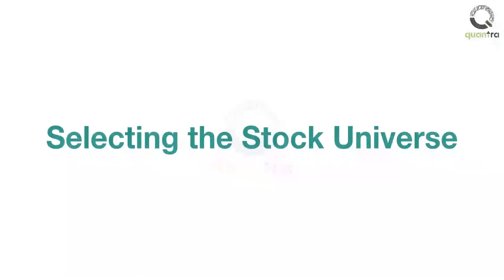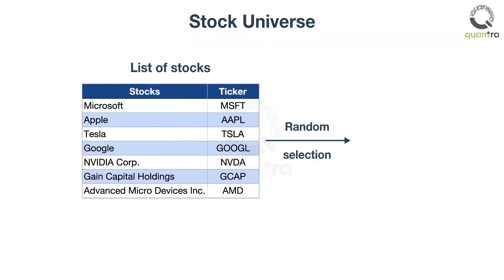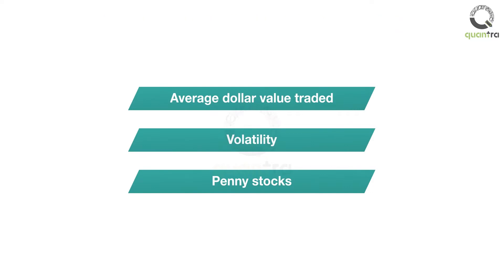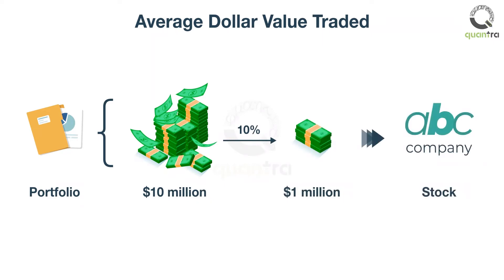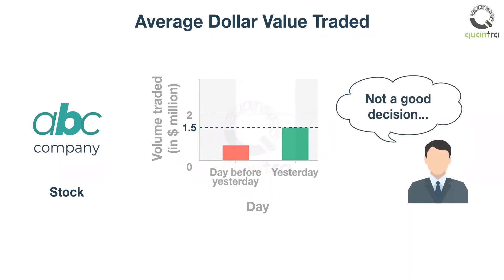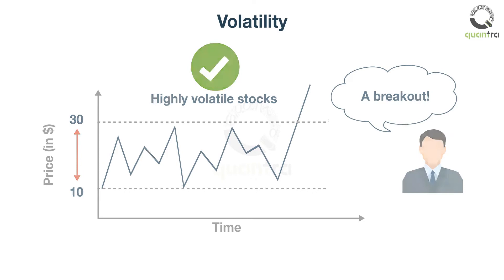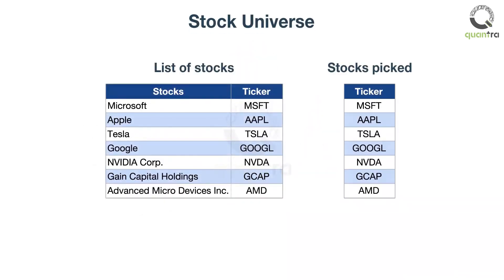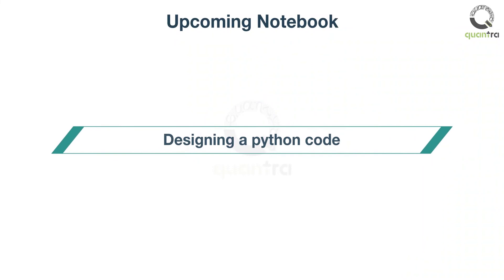How to Select Stocks for Day Trading | Intraday Trading Strategy | Quantra Courses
Timestamp:
00:10 - What is stock universe and it's criteria?
00:33 - Average dollar value trading
01:05 - Volatility
01:25 - Penny stocks

Welcome to this video on selecting the right stocks for day trading. After this video, you will be able to shortlist the stocks based on certain conditions.
A stock universe is the list of stocks that are suitable in day trading. If you don’t define the universe and randomly trade in any stock then you might end up with stocks which you wish you hadn’t traded.
The following are important criteria in defining the stock universe.
Average dollar value traded.
Volatility.
Penny stocks.

The first criteria we talk about is the average dollar value traded. What is the average dollar value and why is it important?
Well, imagine your portfolio size is 10 million and you want to allocate 10% of the capital or $1 million, to stocks of ABC company.
However, you check the dollar volume traded of the company and it was only $1.5 million the previous day.
Thus, buying and selling $1 million worth of stocks would have a detrimental effect on the price as traders could use it to their advantage.

Another factor which influences your choice of stocks is volatility. If the strategy you are implementing is a breakout strategy, you would prefer stocks which have high volatility. If the shares of a stock barely move a few cents throughout the day, you would not be generating decent returns.
We also try to avoid trading penny stocks as they can be unreliable in their price movements and are mostly a few moves away from being delisted.
You should note that in intraday trading, we trade multiple times a day, so it makes sense to develop a list of potential stocks which can be traded.

With this in mind, we will move forward, where we design a python code to select stocks for day trading. Let us see the python notebook now.